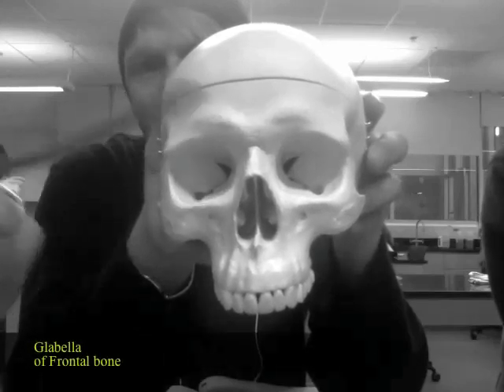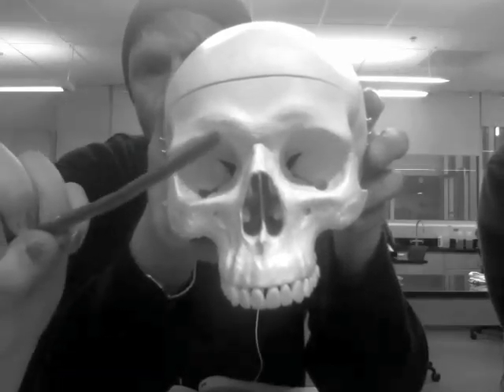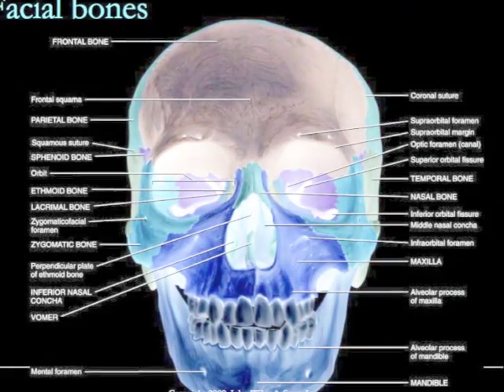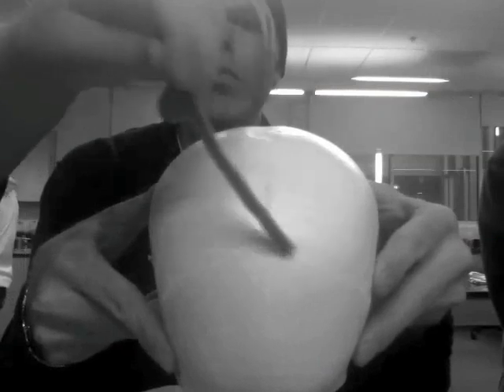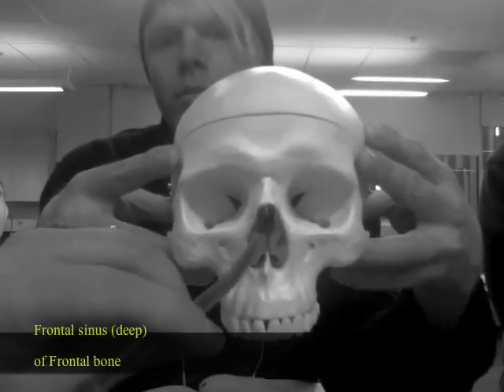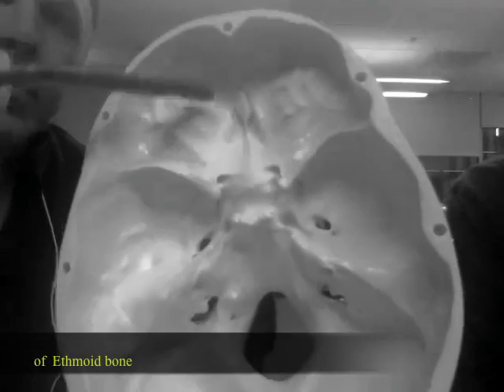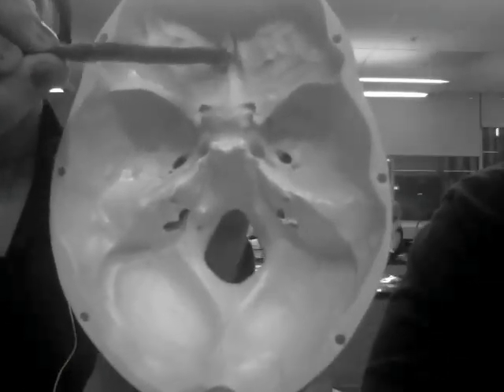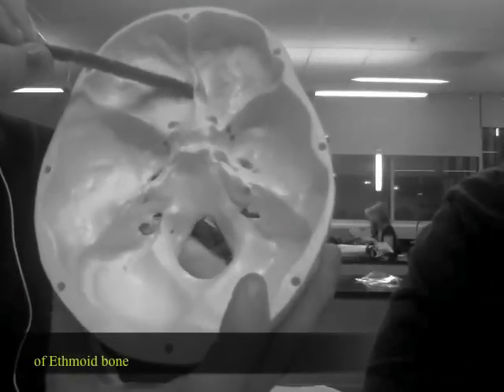BONE MANIA part 1 of 3 lab practical explained Anatomy and Physiology 2012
Excellent skull detail by professor on part 3

2:05

Most of the objectives are covered; however go through your LAB OBJECTIVES list while watching and check them off. Use your lab time to reaffirm whats covered here and go over bones that may not be in this video...what bones where they??

Request for further information should be addressed to the Permission Department, John Wiley & Sons, Inc. The purchaser may make back-up copies for his/her own use only and not for distribution or resale. The Publishers assumes no responsibility for errors, omissions, or damages caused by the use of theses programs or from the use of the information herein.